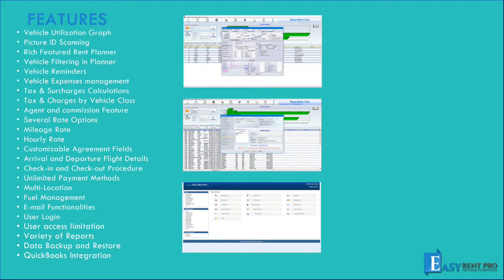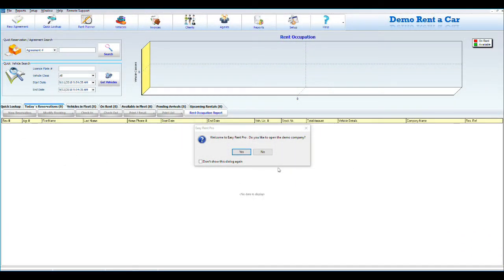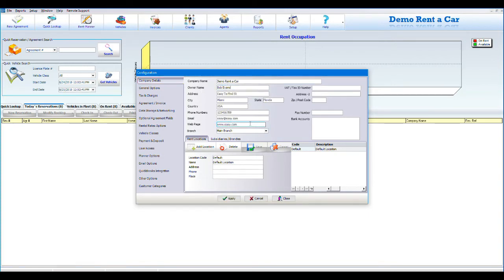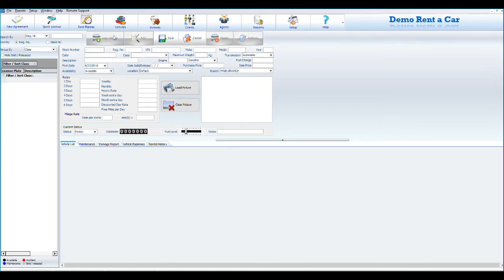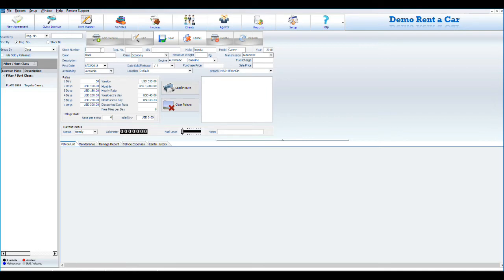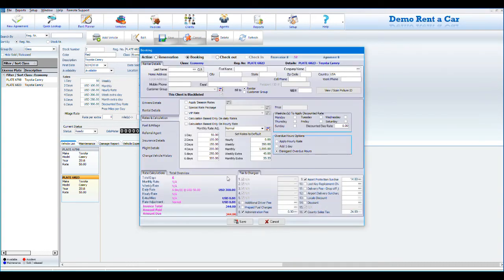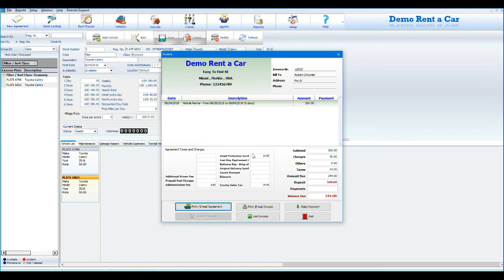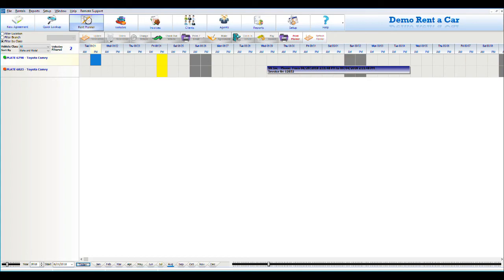ERP Quick Start Guide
This video will help you understand how the software works, and which are the first steps you need take.